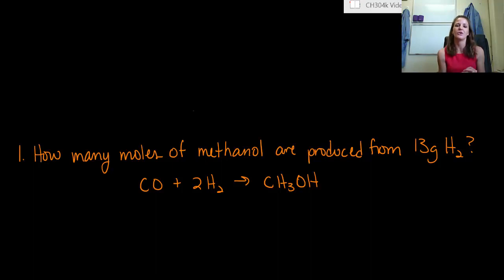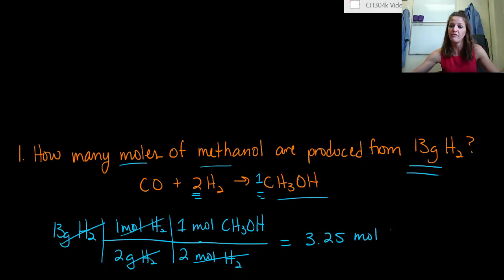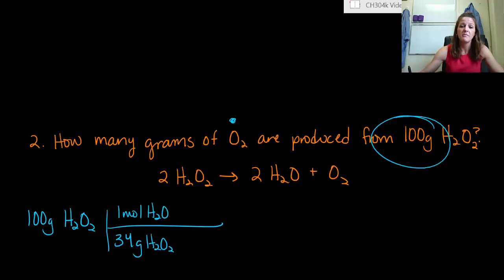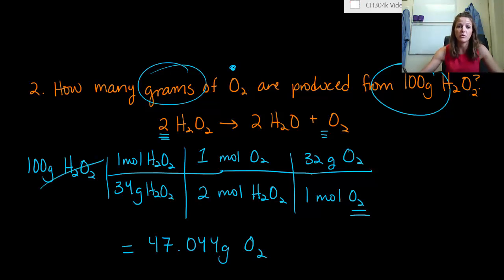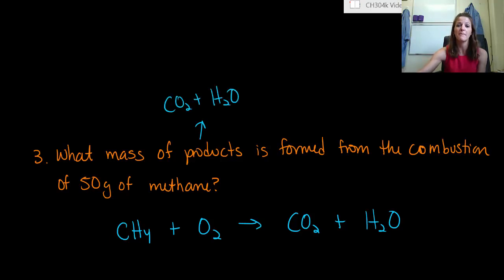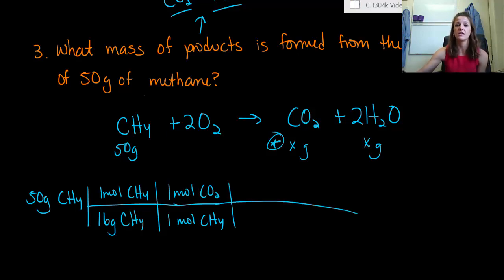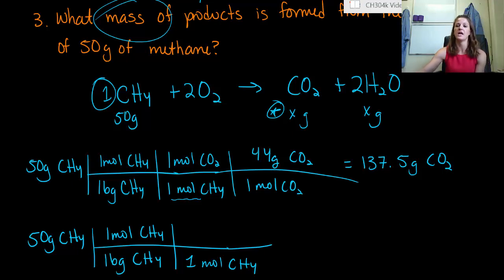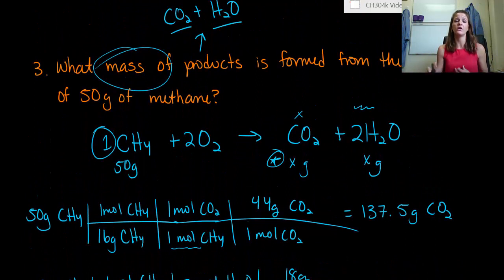Practice Stoichiometry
A practice video on Stoichiometry used in the 'Combustion' module at The University of Texas at Austin.